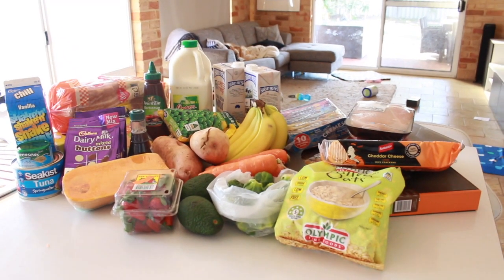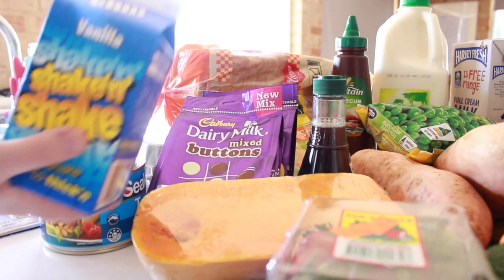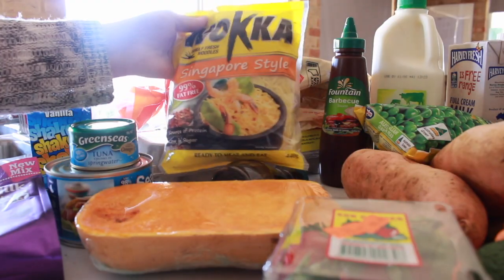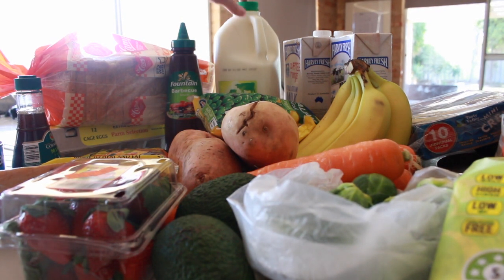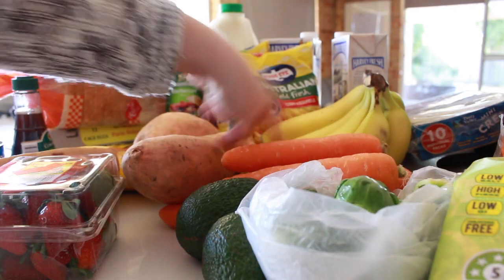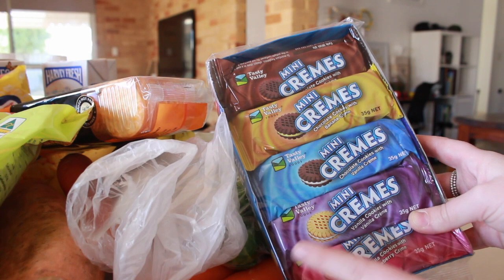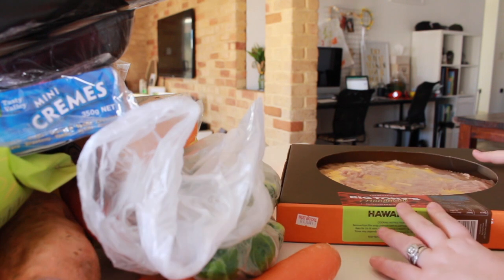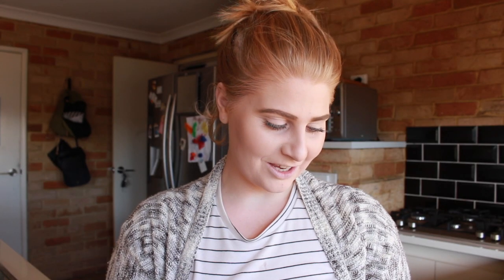WEEKLY GROCERY HAUL | MOSTLY HEALTHY | UNDER $100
Its that time of the week where we go out and do some grocery shopping for our weekly groceries. Today we went to the spud shed where we worked with our $100 budget.

Warnbro WA
Australia 6169